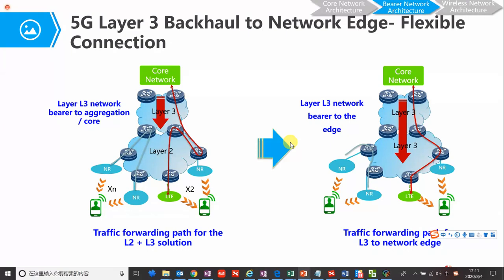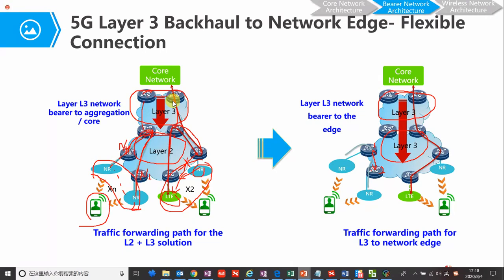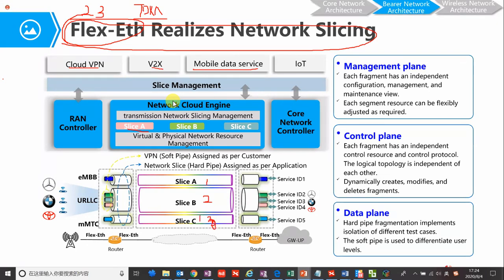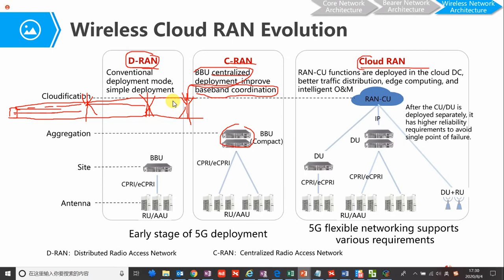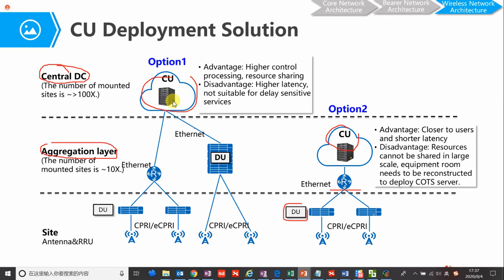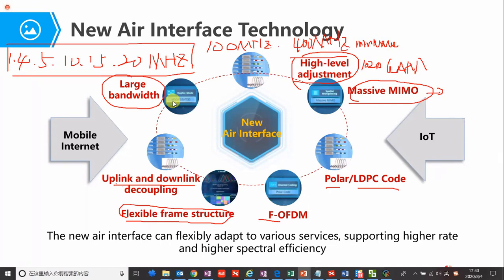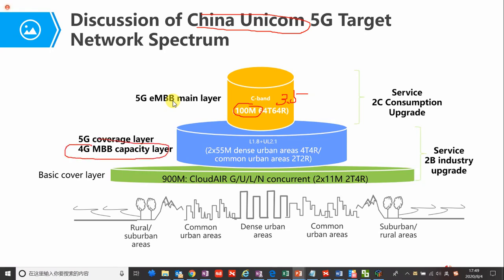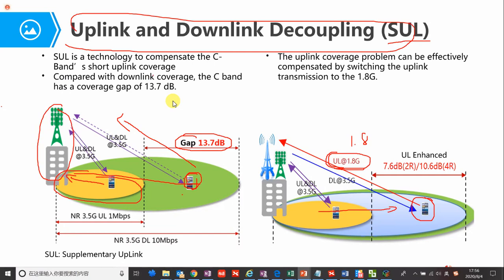HCIA 5G Iraq Day3 Part3